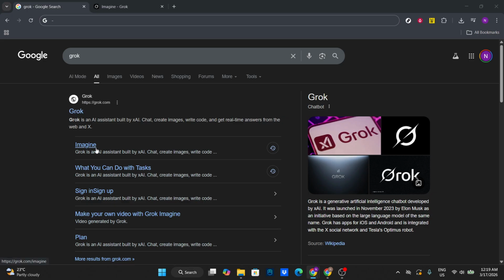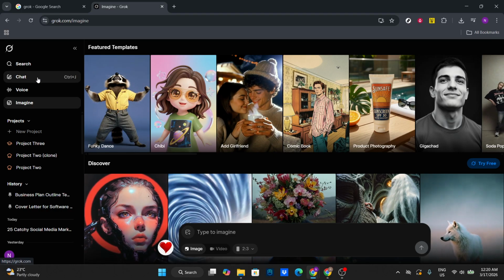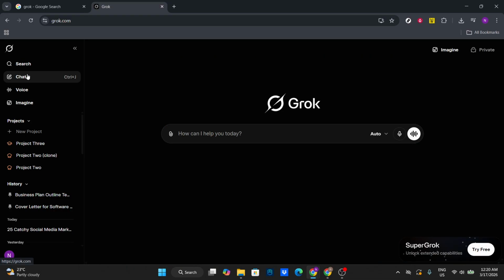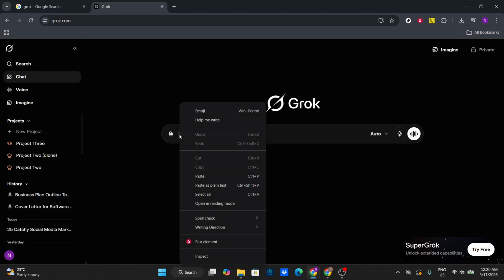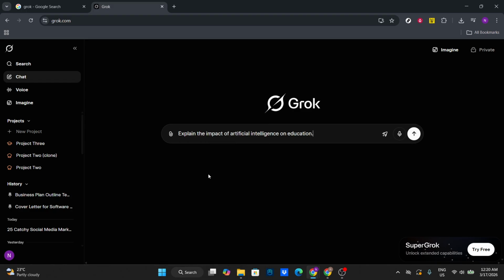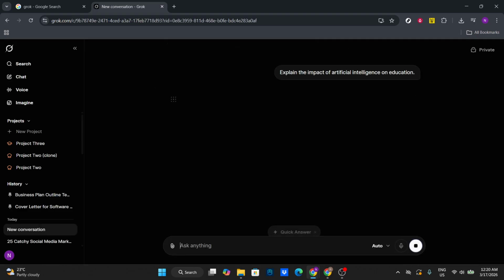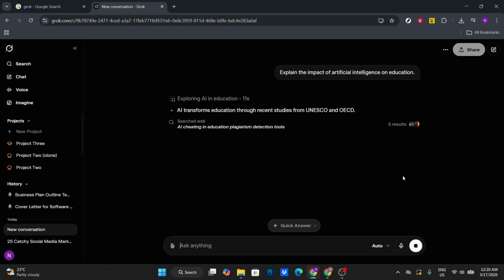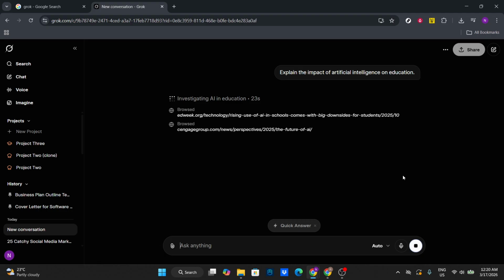How To Use Grok AI For Research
Want to leverage real-time data? Learn how to use Grok AI for research, including its live search capabilities!

What You'll Learn in This Video:
Step-by-step instructions for asking research questions
Tips for using real-time data from X (Twitter)
Best practices for summarizing documents and analyzing trends
✅ Great for staying current with the latest information!